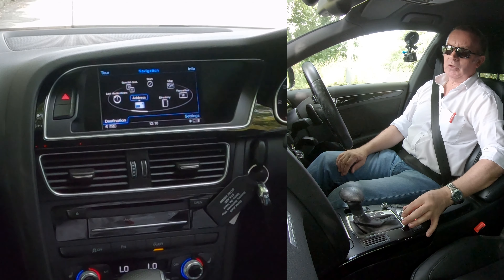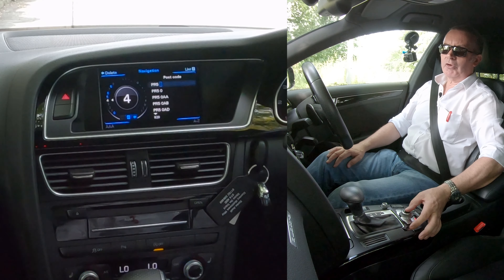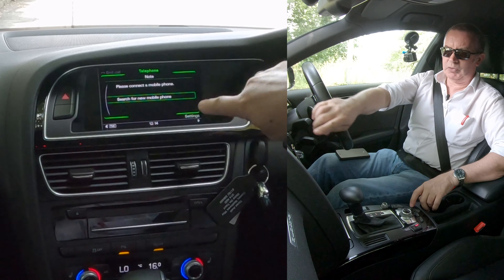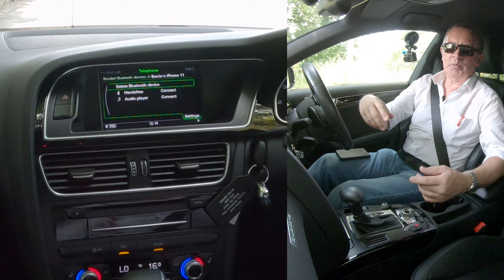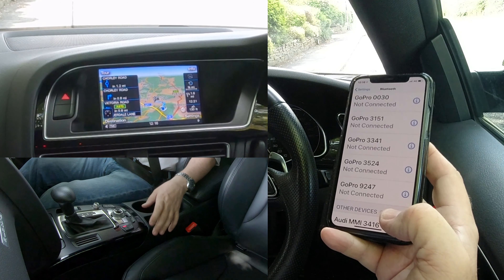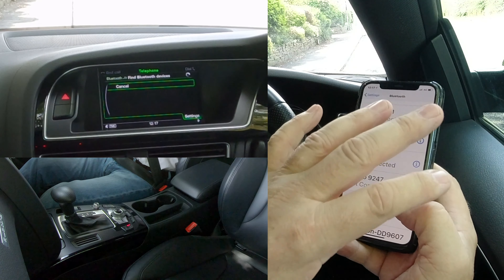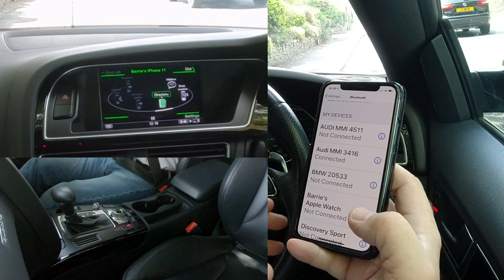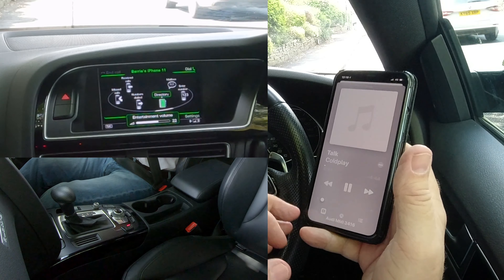How to set the sat nav, pair, delete and stream audio in a 2016 Audi A5